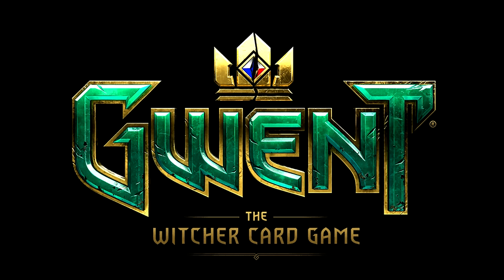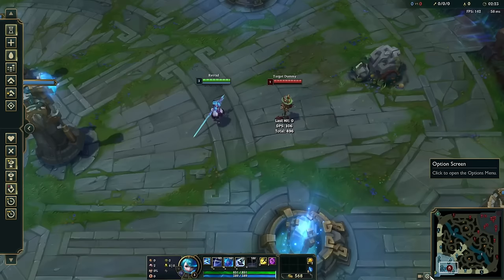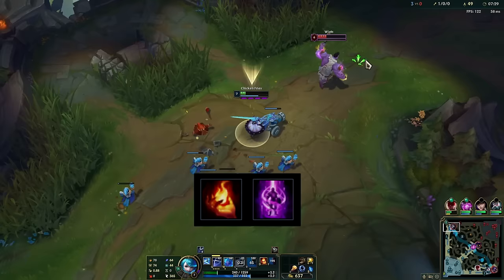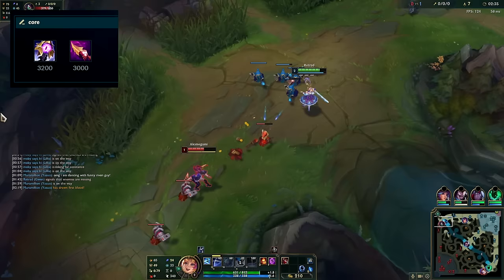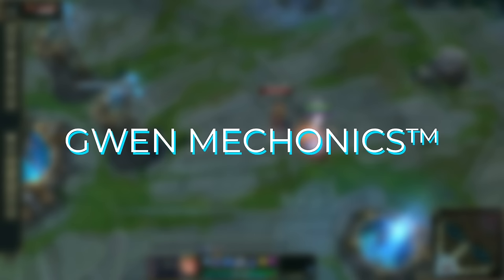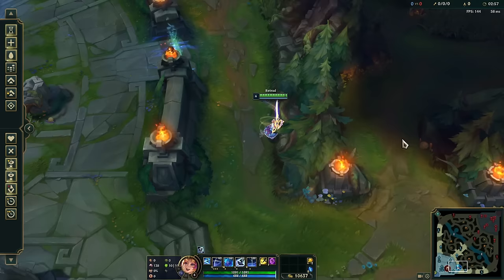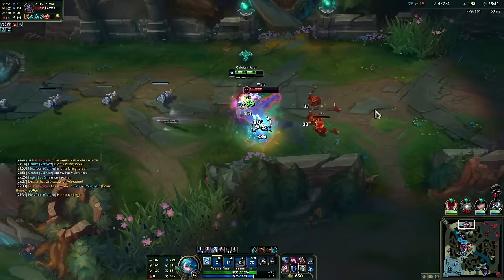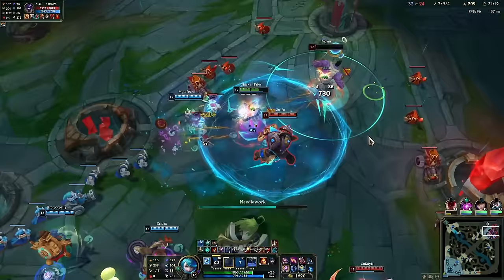HOW TO CARRY AS GWEN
how to play gwen in the top lane. gwen is so easy you can play her with scissors as hands. i will teach runes, builds, combos, mechanics, strategy.
gwen is the best champion in league of legends.

leon chang- popcorn castle
blue archive:
sakura punch
honey jam

gwen theme
gtaV theme